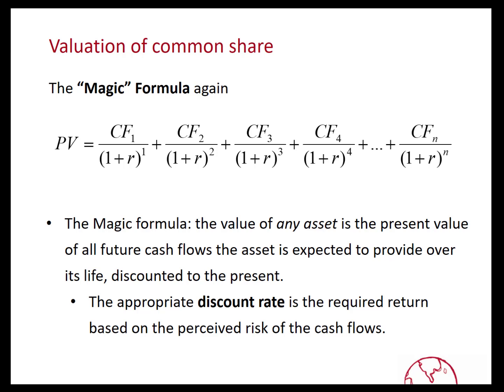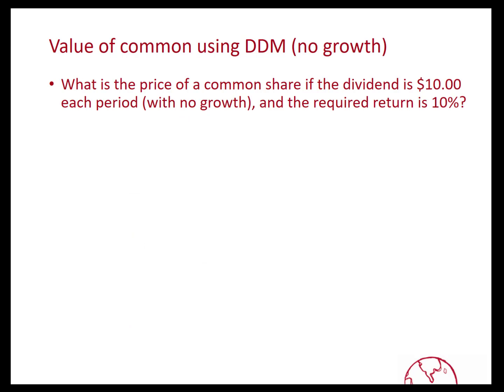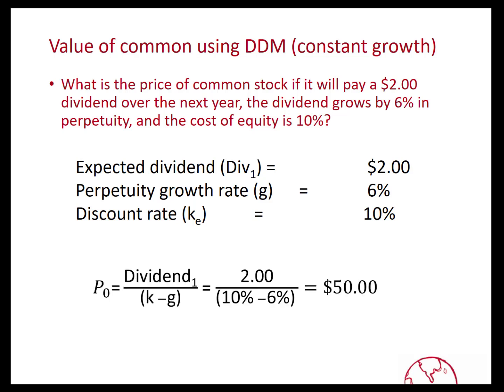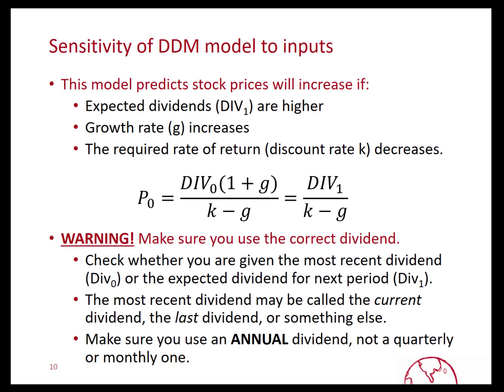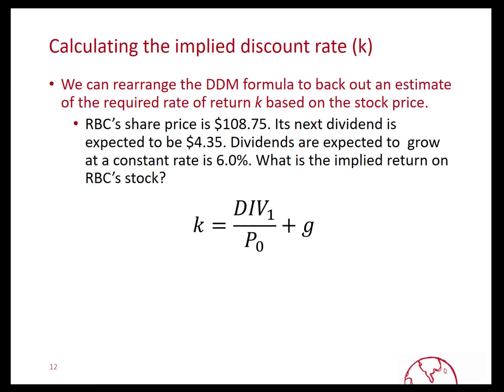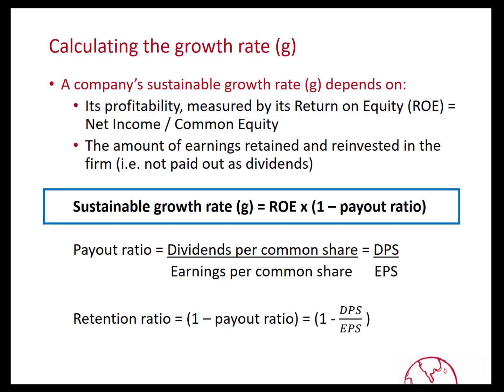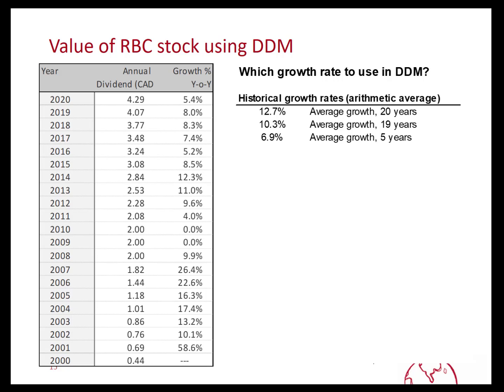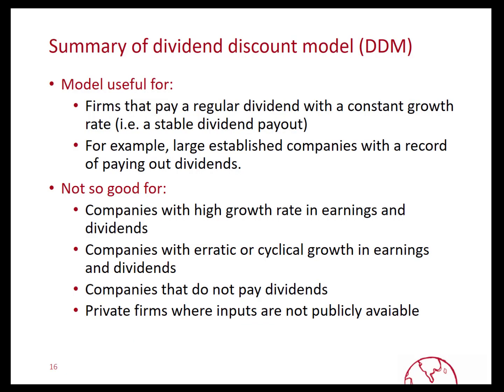Michael R King COM371 9a Equity valuation using DDM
Explains how to value a common share using the Dividend Discount Model (DDM), where the price is the discounted present value of dividends using a perpetuity formula. Illustrates the calculation using several examples, showing the sensitivity to the inputs. Shows how to back out the expected return and how to calculate the sustainable growth rate. Values the stock of Royal Bank of Canada using DDM.